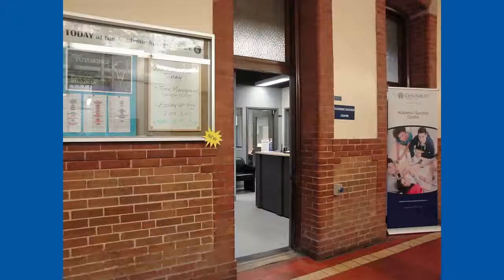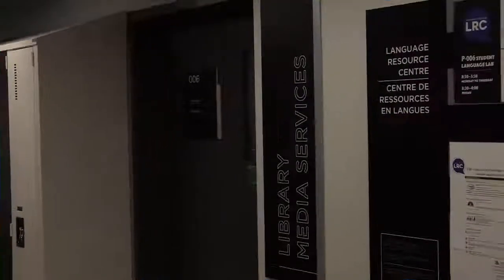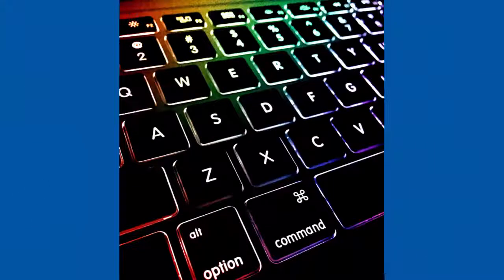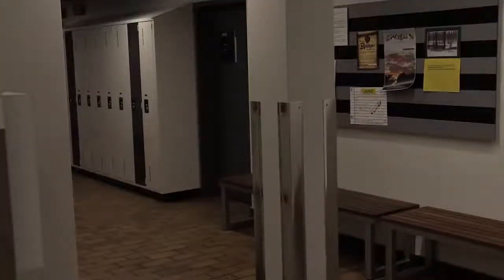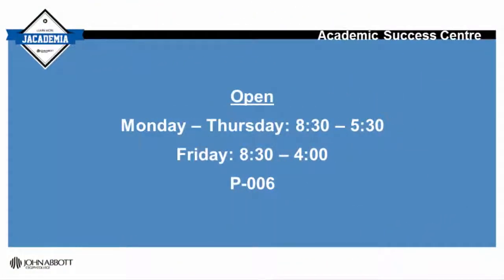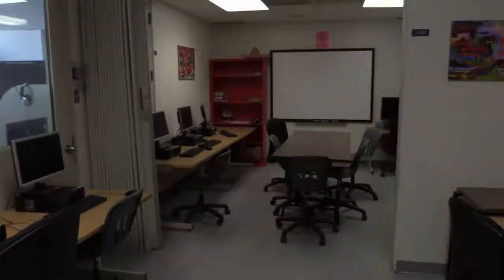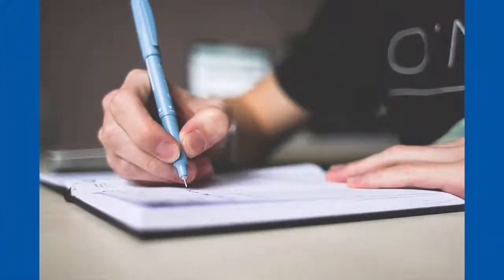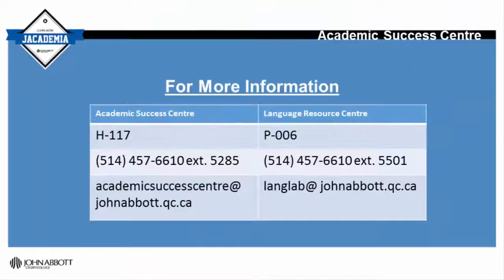JACADEMIA - Academic Success Centre - ESL Database At LRC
LRC Database: Learn about the online English Second Language database to help improve grammar and writing skills.